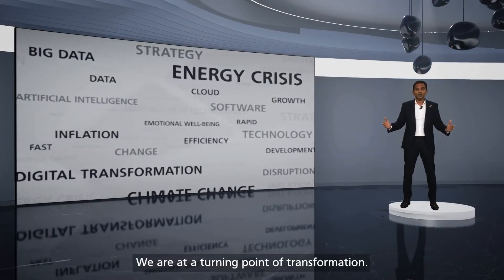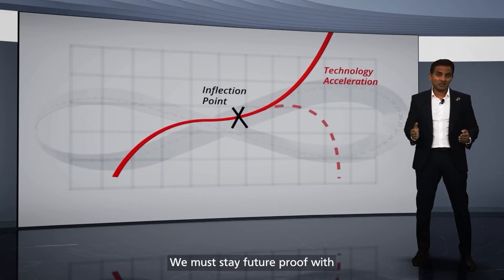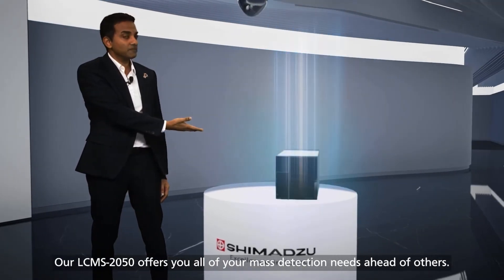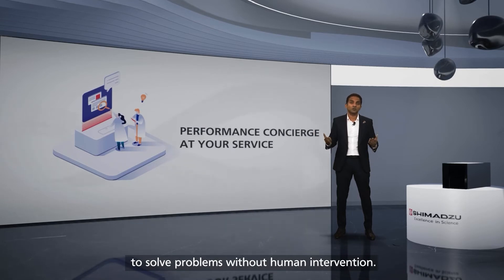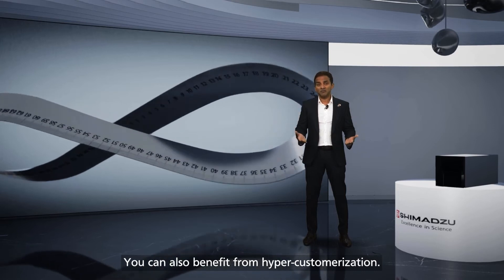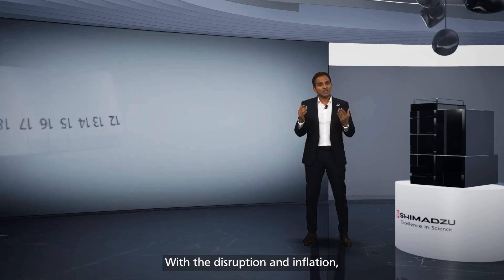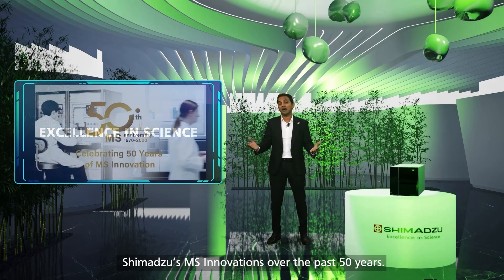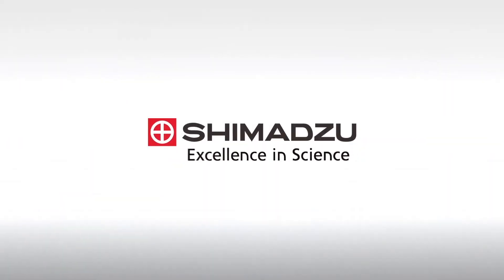Introducing LCMS-2050 - The New Single Quadrupole Mass Spectrometer | Shimadzu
This video presents Shimadzu's latest single quadrupole mass spectrometer, the LCMS-2050. The LCMS-2050 is a mass detector designed with chemists in mind. With the new Heated Dual Ion Source, Mass-it Technology, and Ultra-Fast Mass Spectrometry (UFMS) capabilities, LCMS-2050 offers deeper insights into the data without the complexity of a typical MS analysis.

Learn more about Shimadzu's LCMS-2050 key features:
• UFMS technology that enables ultra-fast speed with ultra-high sensitivity
• Analytical Intelligence within LCMS-2050 that enables Performance Concierge at your service
• Capability to seamlessly integrate into any Shimadzu's LC architecture
• Introduction to the newest invention, Mass-it™ technology, which is a sophisticated algorithm that unravels complex MS data and labels key outcomes onto a UV chromatogram
• Delivers environmental sustainability through 43% energy savings compared to a regular size LCMS